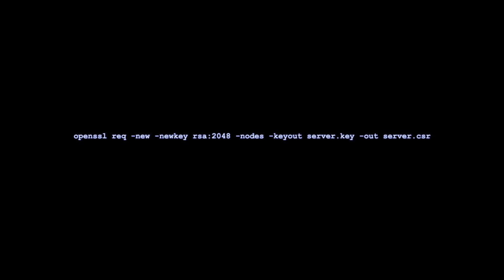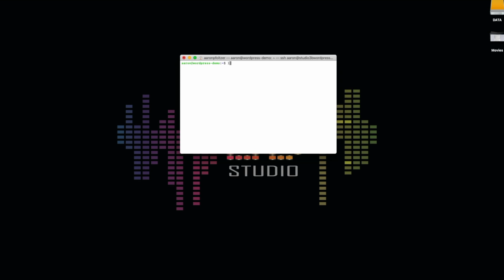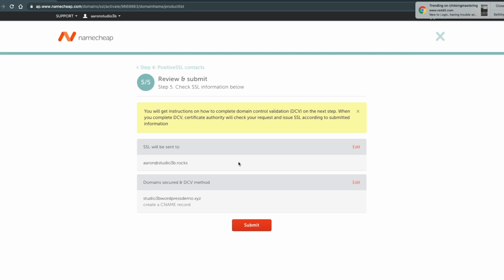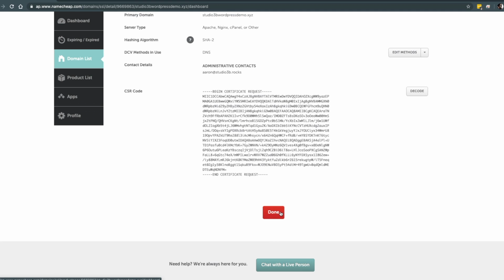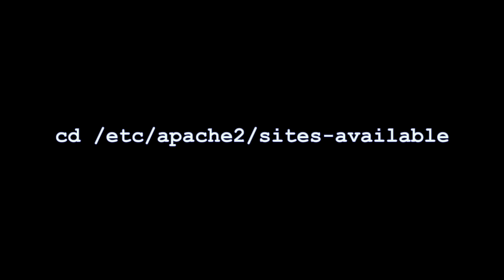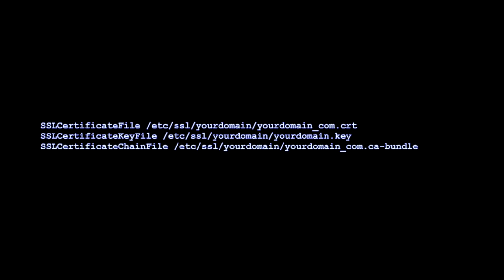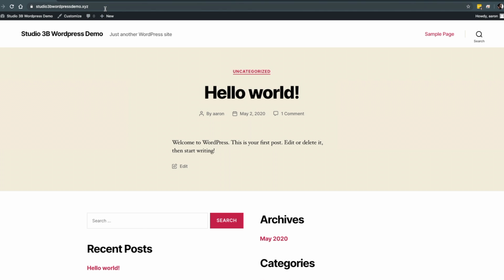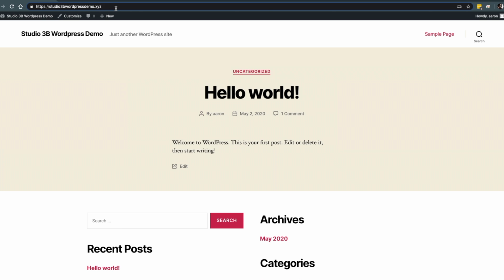Configuring SSL on Apache With HTTP Redirect - WordPress Demo Part 4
In this tutorial, we will be configuring SSL on Apache with an HTTP redirect set up.  We will successfully install and configure an SSL Certificate for Apache on our Debian 9 linux server hosted on DigitalOcean.  All traffic from HTTP (port 80), will be redirected to HTTPS (port 443).  That way all users visiting your site will have the assurance and confidence that your site is legitimate, and they will be more likely to stay and do business with your brand.

For steps to install a certificate you can refer to this location